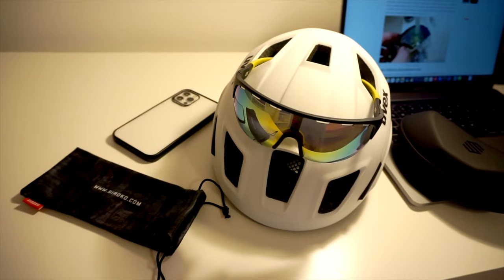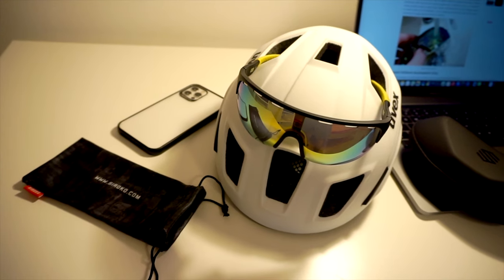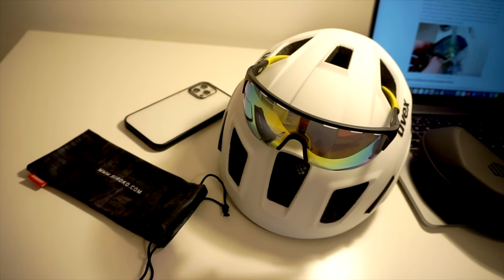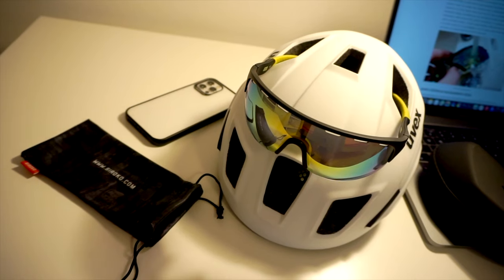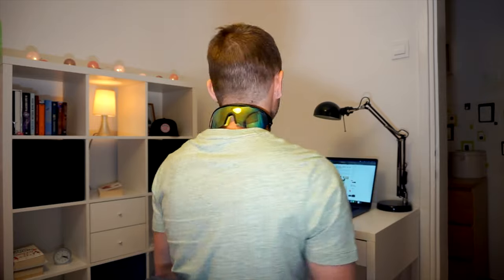How to take care of your cycling sunglasses while riding? || Siroko K3 Sport Sunglasses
Siroko K3 Cycling Sunglasses

Apple Macbook Pro 256Gb

Promotions:
Travel with Booking.com and get 15€

Upload faster with TubeBuddy. Try it out!